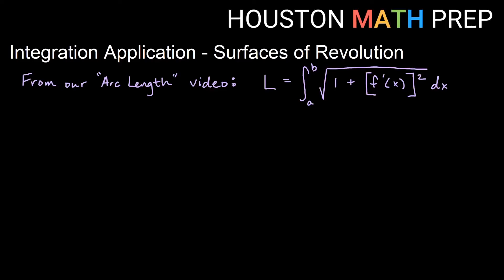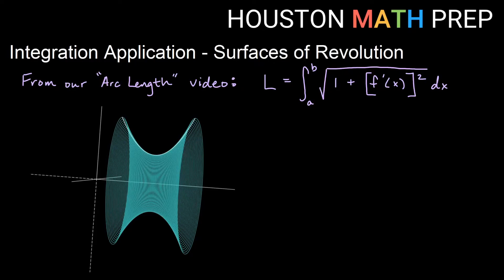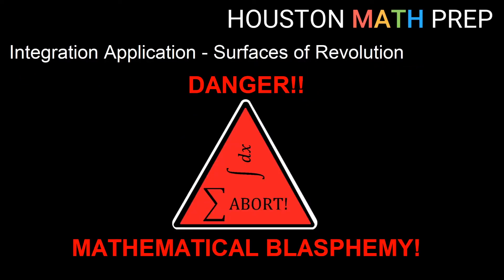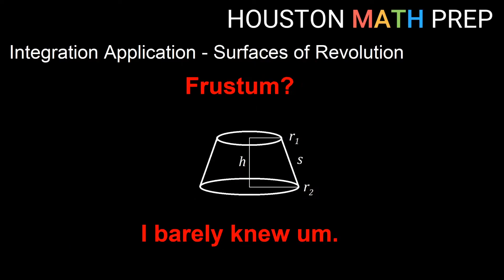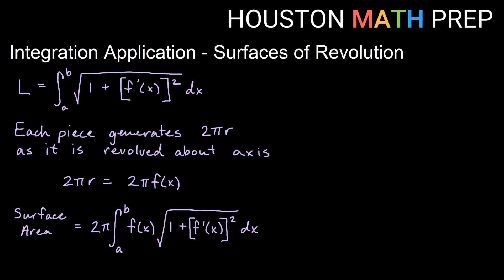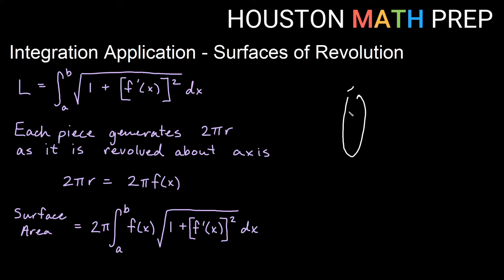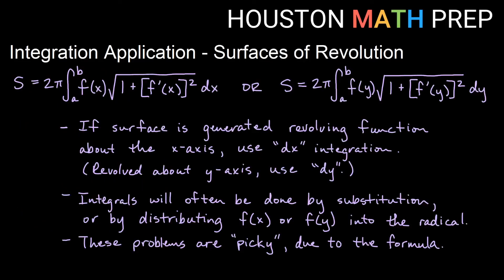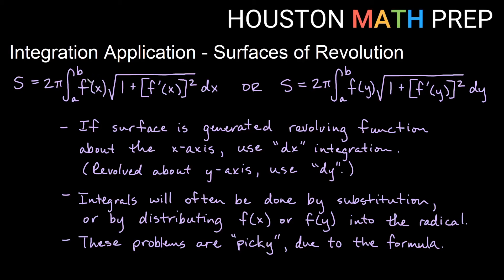Surface Area of Revolution (A Lighthearted Introduction)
This Calculus 2 video explains the formula for a surface area of revolution.  Normally, this formula is developed using the idea of a frustum.  We explain is a slightly different way to make it easier to internalize the formula as you start working these calculus surface area of revolution problems.  We begin with an animation that shows an example of a surface of revolution, and we then do a little lighthearted discussion of why we don't introduce the formula in the typical way.  This is an application of integration commonly found in a Calculus 2 course.
0:00  Introduction & animation
1:05  Quickly through the usual derivation
2:23  An intuitive way to think of the formula
3:43  Surface area formula summary